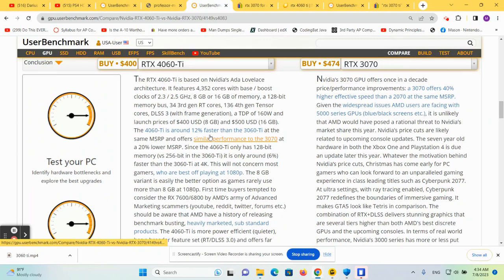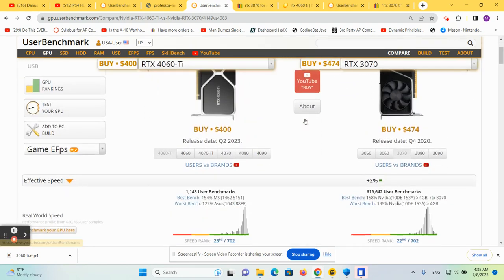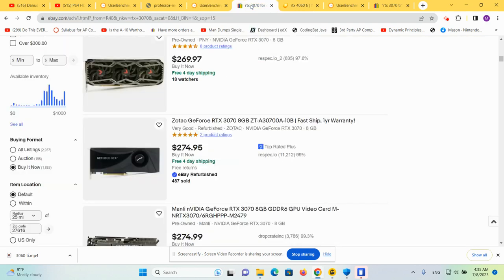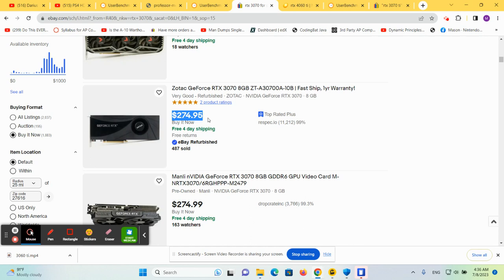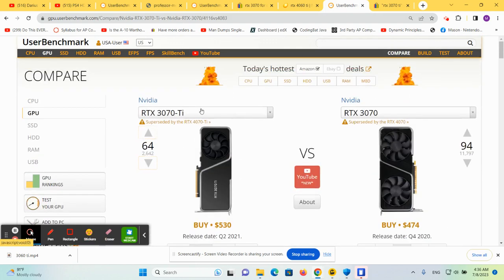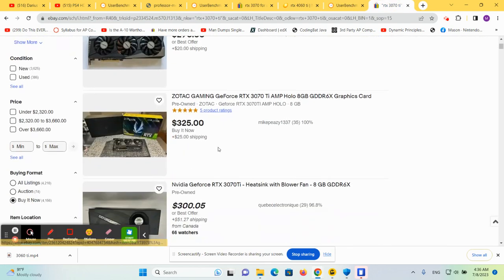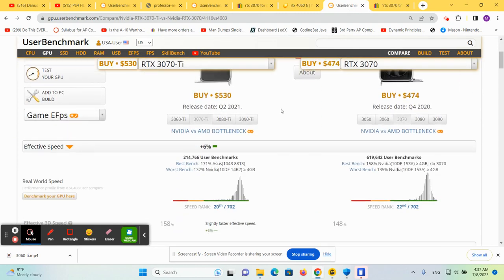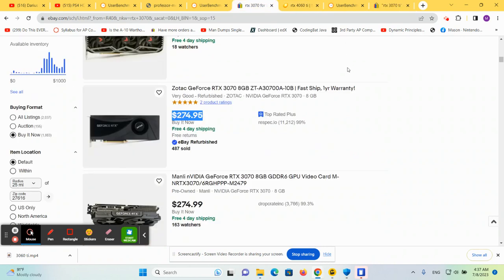Nvidia Rip Off GPU Fight RTX 4060 vs 3070 vs 3070 ti Which should you buy?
If you are looking at graphics cards right now and examine the facts of speed, performance, and price which graphics card/ gpu/ video card will come out on top?  I attempt to use data and pricing to determine which is the best deal.  There is a small amount of variation in speed of graphics cards with brand and type so, but this will give you an overall view of which graphics cards are the best deal.